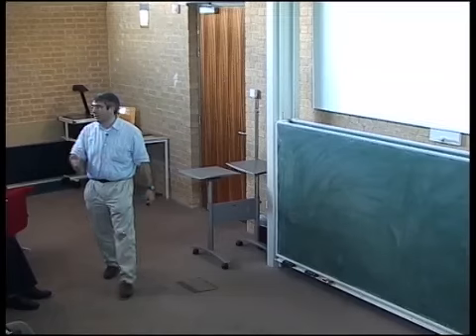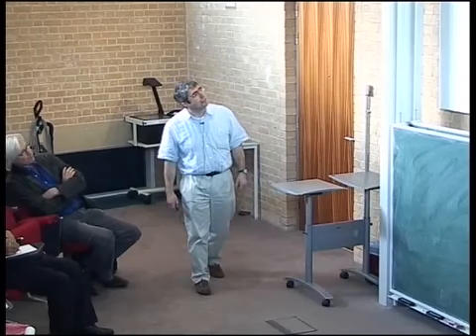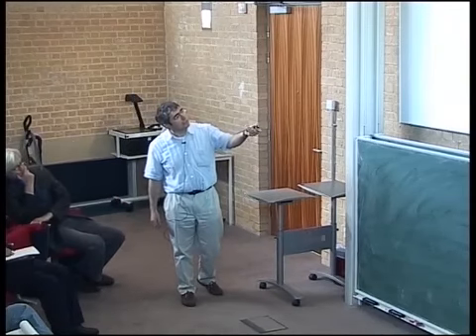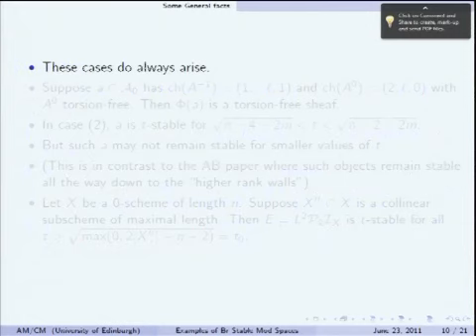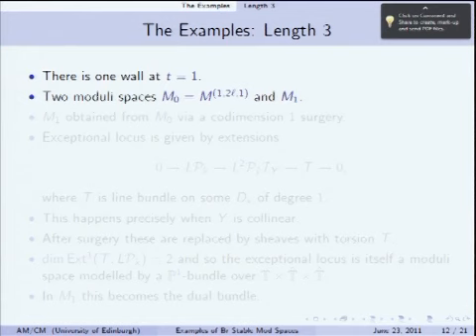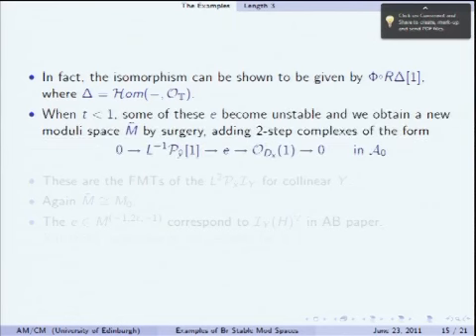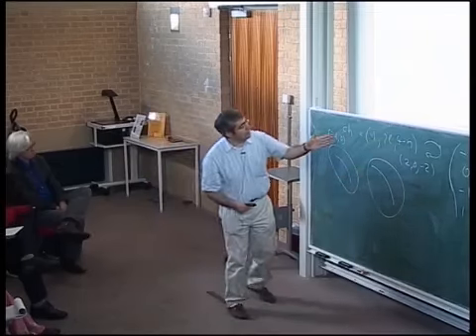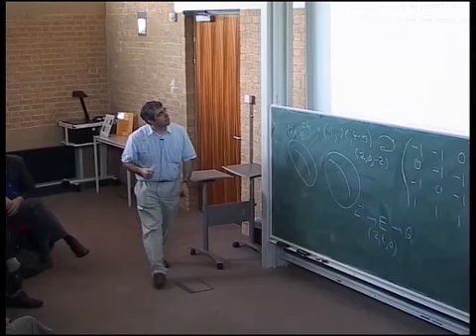Dr. Antony Maciocia | Further Examples of Bridgeland Stable Moduli Spaces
Title: Further Examples of Bridgeland Stable Moduli Spaces
Speaker: Dr Antony Maciocia (University of Edinburgh)
Date: 23rd Jun 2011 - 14:00 to 15:00